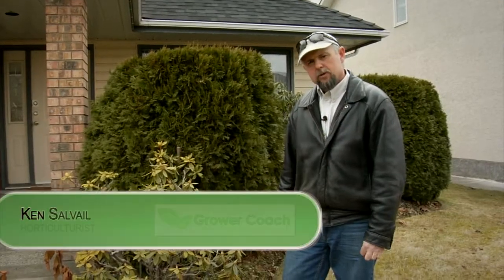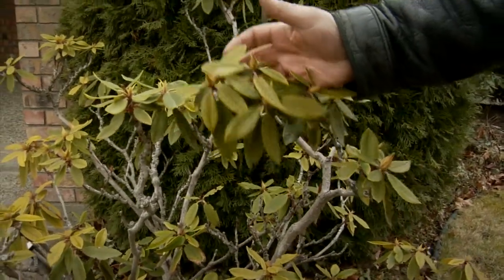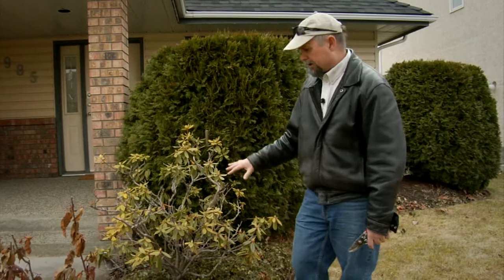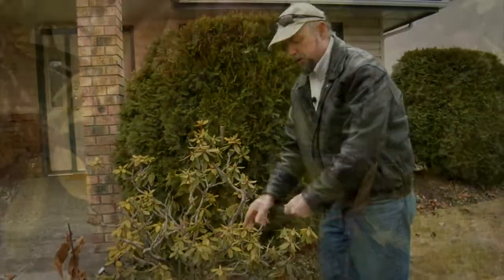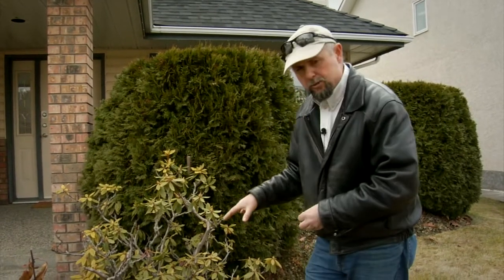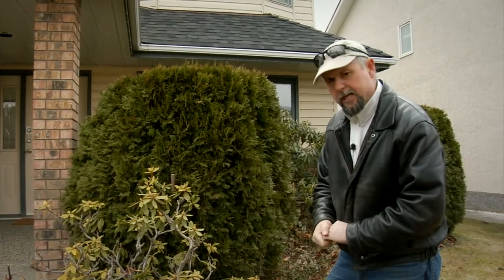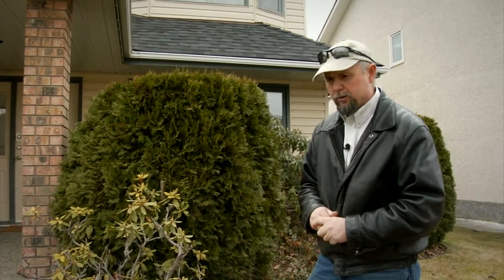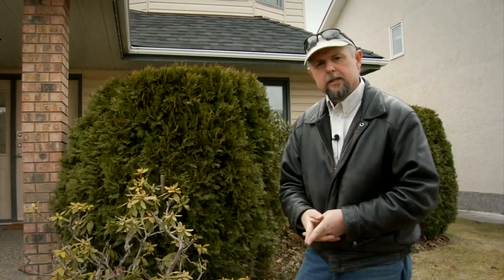Weevils Eat Rhododendrons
Ken Talks about growing Rhododendrons and one of the common pests of the plant WEEVILS!